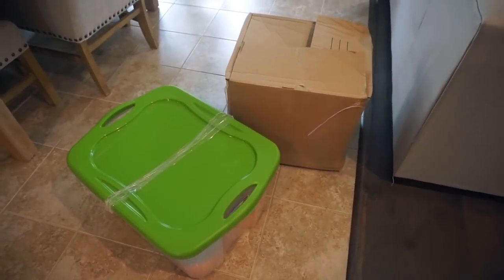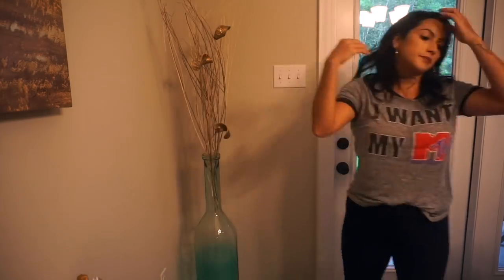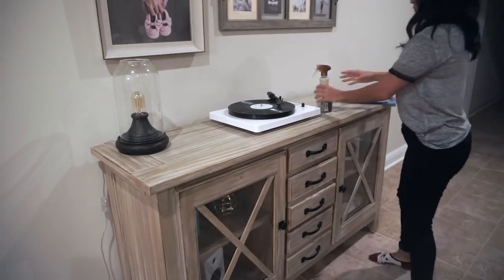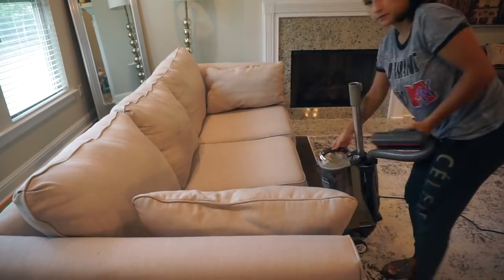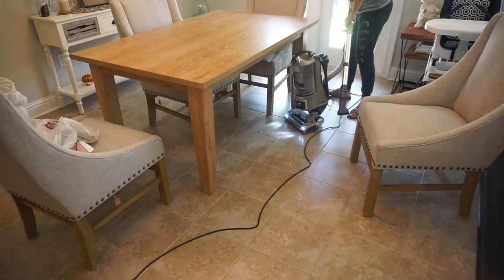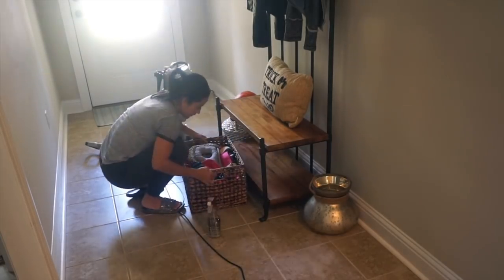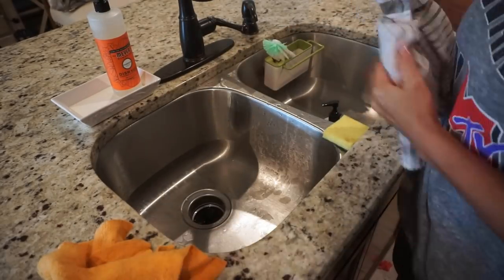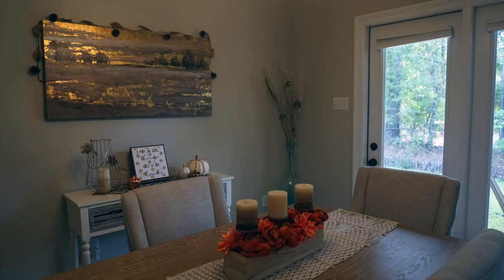CLEAN & DECORATE WITH ME | FALL 2018 HOME DECOR | CLEANING MOTIVATION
Hey babes! Today's video is all about FALL CLEANING & DECORATING, I also added some HALLOWEEN DECOR this year because I have my nephews visiting and wanted to make it more fun for them! I hope you guys enjoy the video and it gives you some CLEANING MOTIVATION and DECOR IDEAS. Stay tune with my vlogs where Ill do a little home tour and probably add more decor.

Emily's IG: @mommafromscratch

My friend’s Etsy shop
She does amazing custom work!

GET FREE CLEANING PRODUCTS!
Mrs. Meyer's fallhand soap
Mrs. Meyer's fall dish soap
Mrs. Meyer's fall multi surface spray
Grove collab replaceable head dish brush
Existing customers will receive a free set of Grove walnut scrubber sponges

Product frequently asked about:

*HOME
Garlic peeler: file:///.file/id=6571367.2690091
Egg toy
Sink caddy
German shammy towels
Mini chopper
Dish drying pads
Keurig coffee machine
Dr. Brown Bottles
Mrs. Meyers cleaner
Seventh Generation wood cleaner
Dry sweeping pads
Clorox wipes
Clorox clean up
Clorox toilet wand
Spin mop

BABY*
Best baby brush ever!
Butt cream I use
Wet wipes I use
Diapers I use
Stars quilt
Crib sheets
Baby monitor
Forehead thermometer
Frida nasal aspirator
Nail file
White noise machine
Egg toy
Bottle drying rack
Bottle sterilizer
Dr. Brown Bottles
Baby chair
High chair
Playing matt
Baby swing